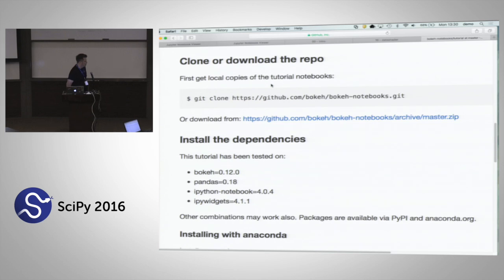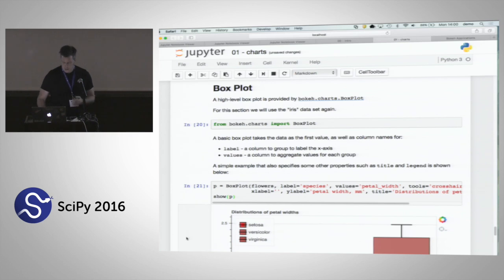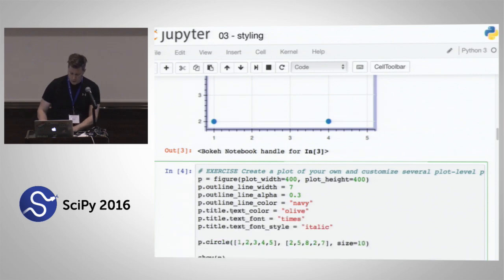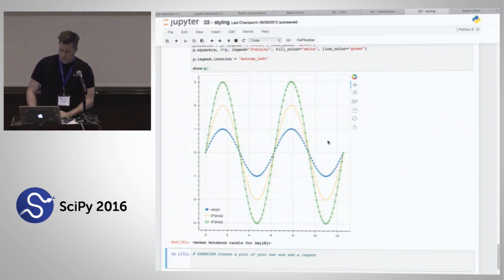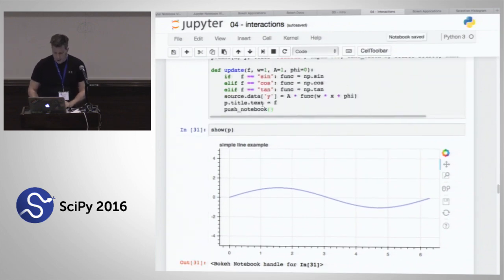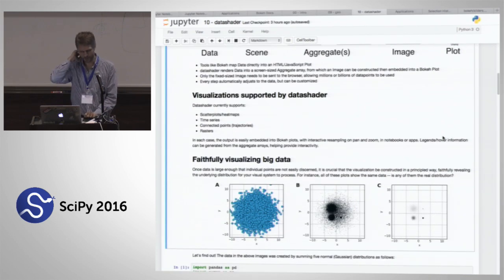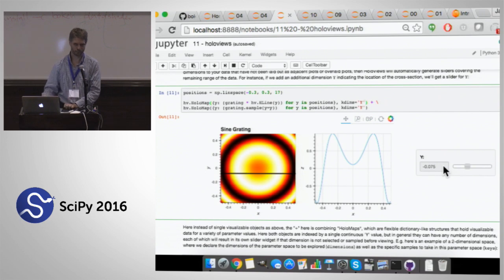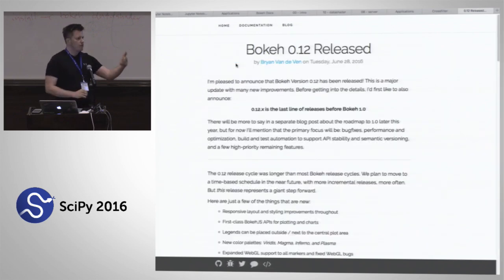Bokeh for Data Applications and Visualization Intermediate | SciPy 2016 Tutorial | Bryan Van de Ven